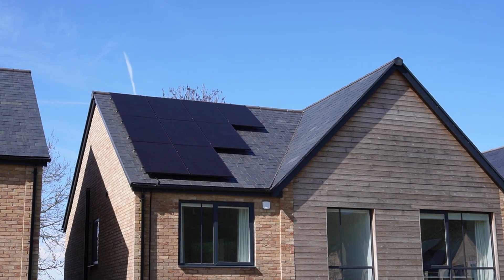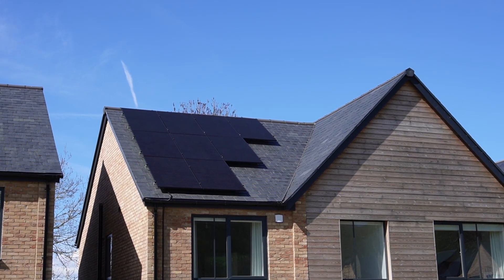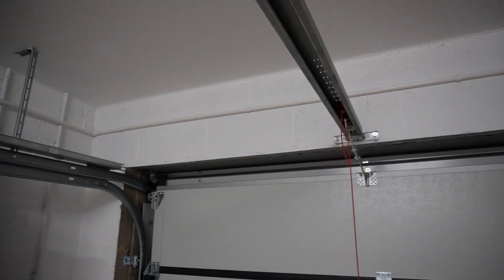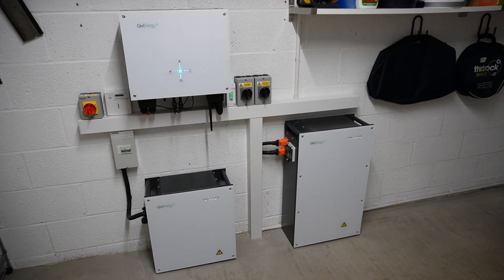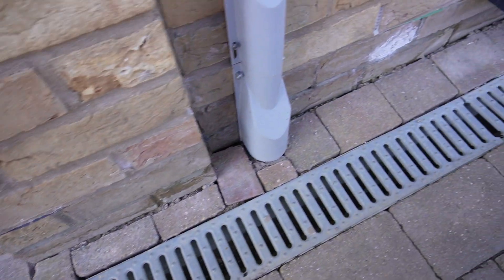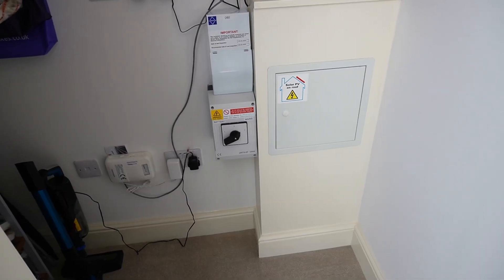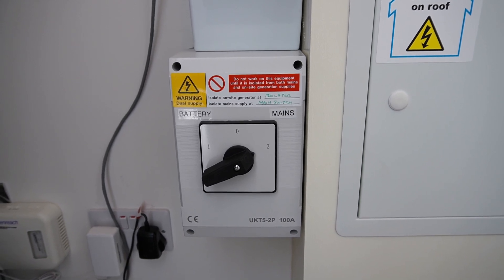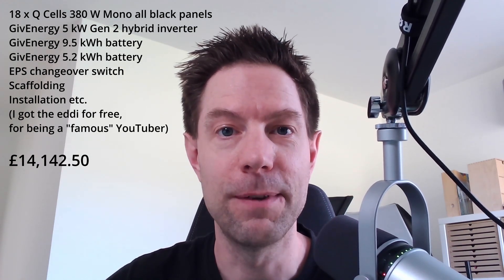Solar PV and battery tour - Q Cells and GivEnergy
Welcome to our solar PV and battery system.  Let me show you around.  And before you comment about our lack of bird protection, please read my pinned comment.

00:00 Introduction
00:10 Q Cells solar array
01:21 GivEnergy inverter and batteries
02:27 EPS earthing cable
03:30 Under the stairs bobbins
04:36 System cost
04:55 Closing thoughts